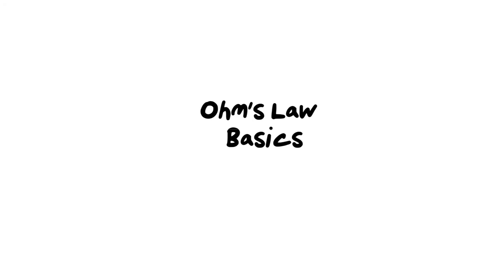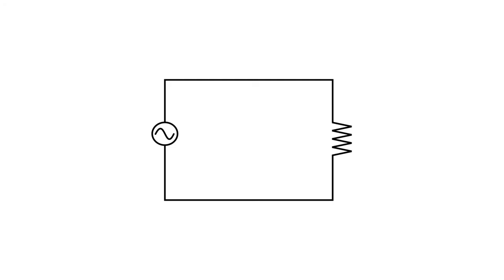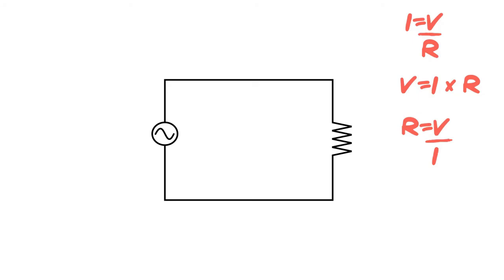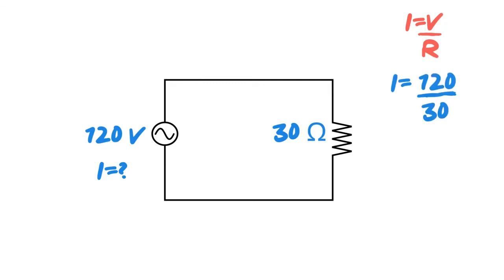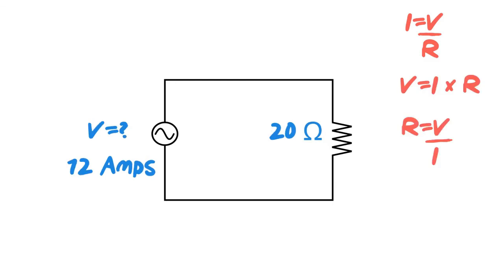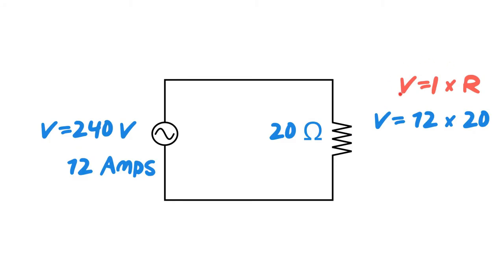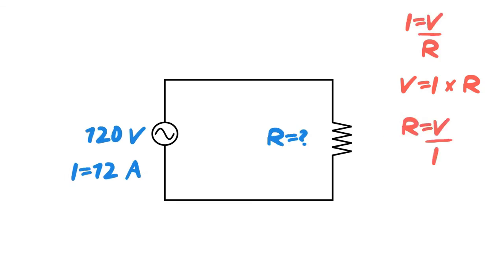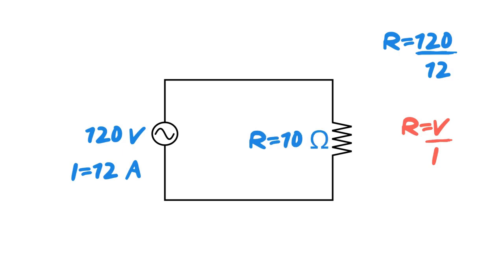Ohms Law Basic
Ohm's Law is a very simple and useful tool for analyzing electric circuits this is used often in the study of electricity and electronics